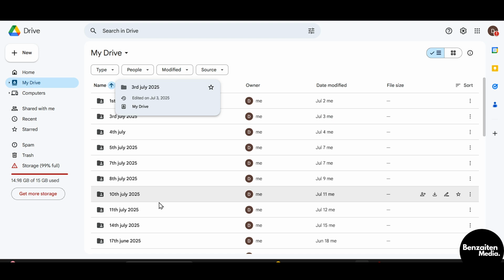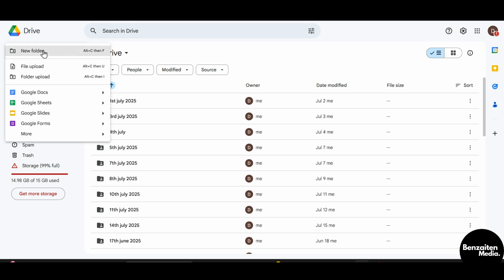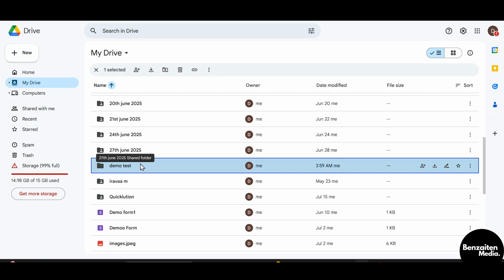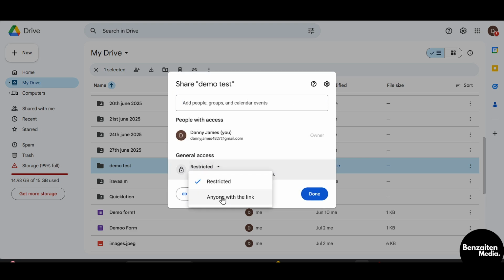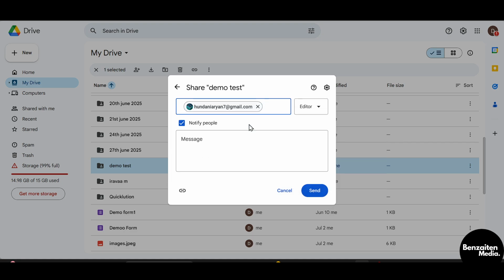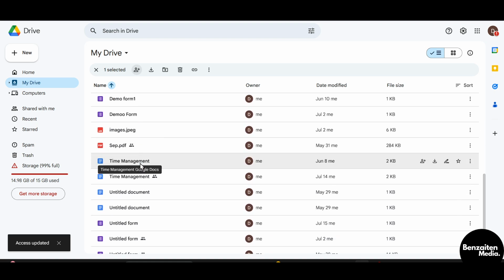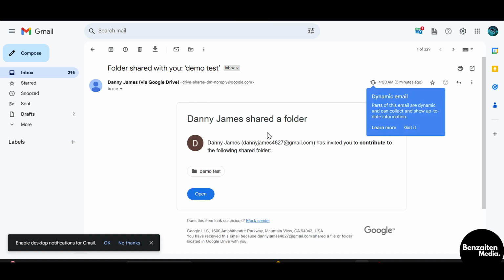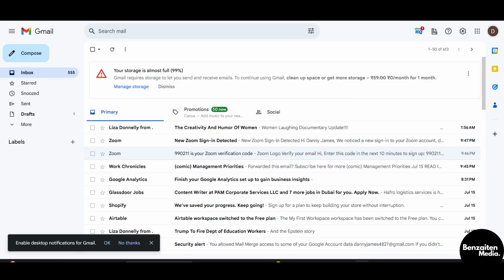How To Send Large Files To Another Computer using Google Drive 💾📤 | Step-by-Step Guide 2025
Need to send large files 📁 (videos, documents, projects) to another computer without USB or email size limits? ✅ Learn how to quickly share big files using Google Drive — the easiest and safest cloud method in 2025!

🔍 What You’ll Learn:

How to upload large files to Google Drive

How to share the file link or grant access

File size limits & upload speed tips

How to download the file on another device or computer

🛠 Features Covered:

Google Drive file upload (drag & drop method)

Link sharing (public, restricted, specific people)

Downloading files from shared Drive link

Google Drive web + app methods

💼 Best For:

Students sending large assignments or projects

Freelancers sharing videos & raw files with clients

Office teams transferring files between computers

Creators syncing media across devices

🎓 Bonus Tips:

Use Google Drive desktop app for faster sync

Compress files into ZIP for easier upload

Set file expiration dates for limited access